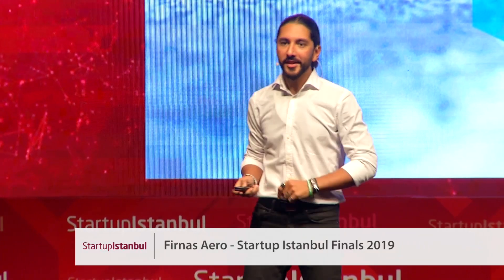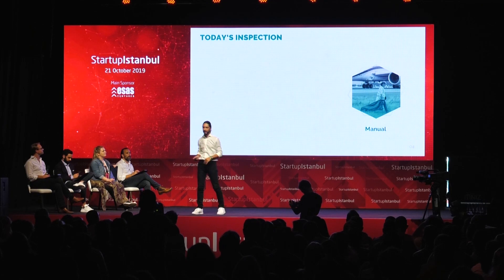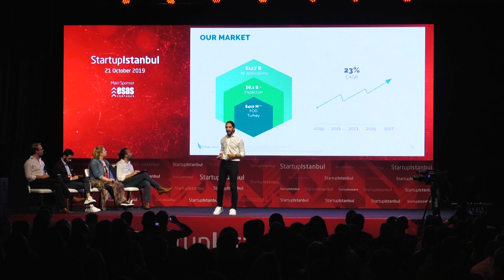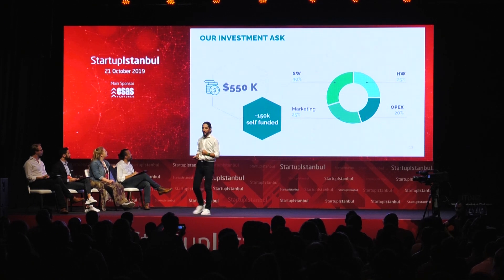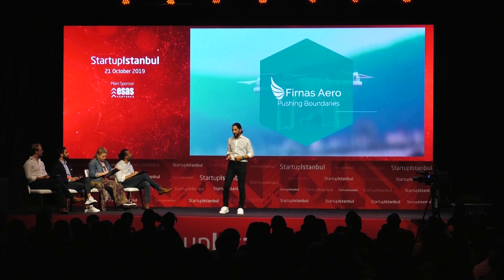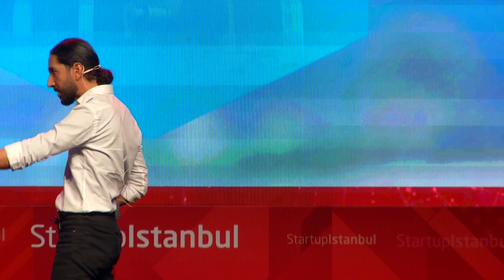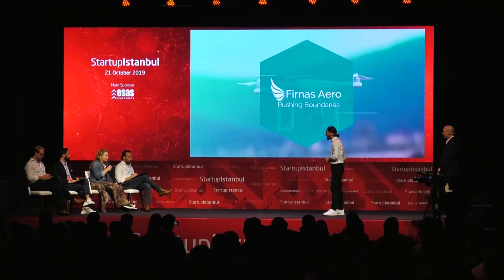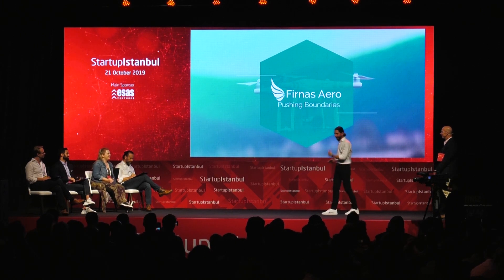Firnas Aero - Startup Istanbul Finals 2019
Firnas Aero

FOD (Foreign Object Debris) are great threats to airport & airlines, and current methods of detections are either not accurate enough or very expensive. We are using our knowledge in UAV and AI in order to achieve cheaper and more accurate solutions, to prevent human, material and financial losses.

ABOUT FOUNDER

ٍSariah Aljefri, a serial entrepreneur and a technology enthusiast, with more than 8 years of experience in multinational companies in diversified industries of FMCG, retail, services, and tourism. I enjoy creating new business ventures and contribute to the overall ecosystem value.

ABOUT STARTUP ISTANBUL

Startup Istanbul, The Startup Event Connecting East & West

Startup Istanbul is the leading startup event which brings together founders, investors and executives in the region. It's a gathering of the leading startups, internet companies, business angels and venture capitalists from all over the world.